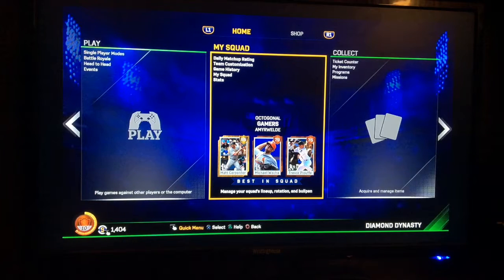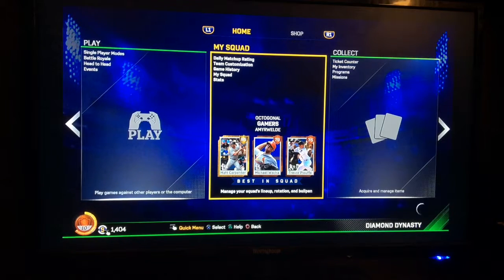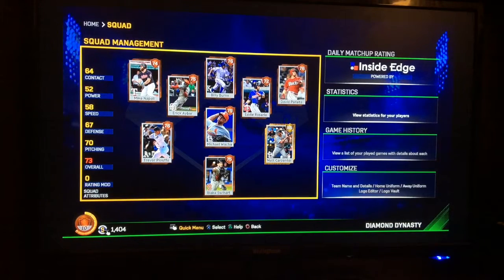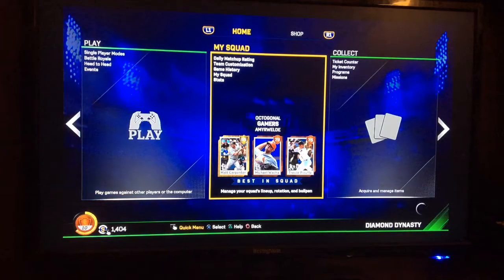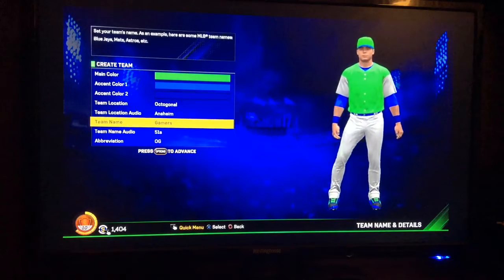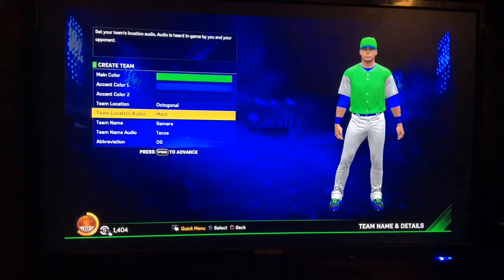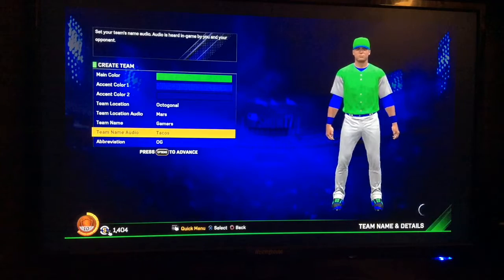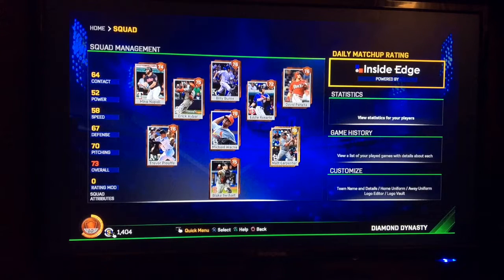Diamond Dynasty Ep 1 THE START OF A MASTERPIECE!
I forgot to put in the into lol